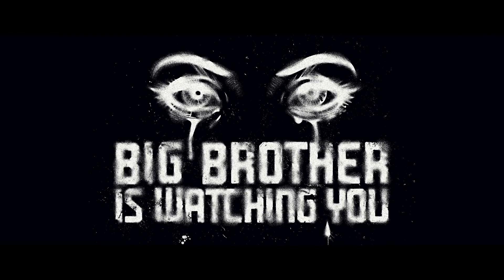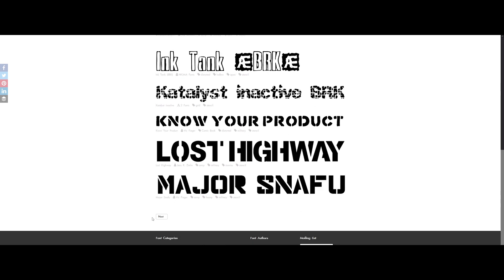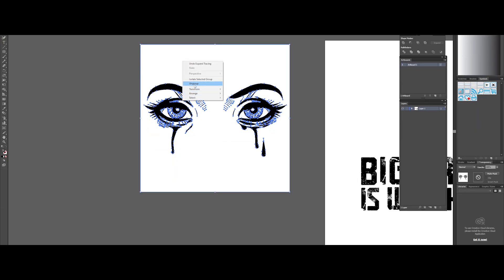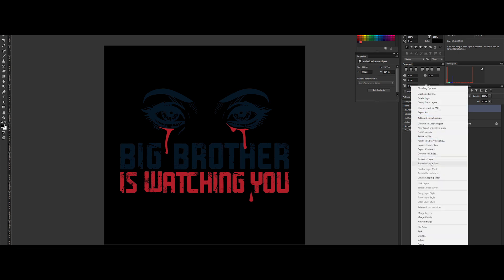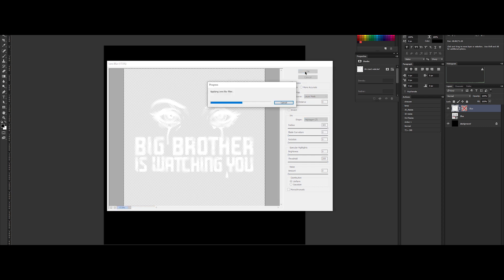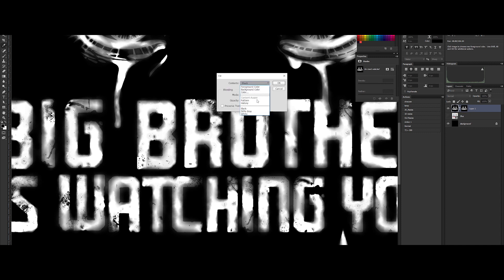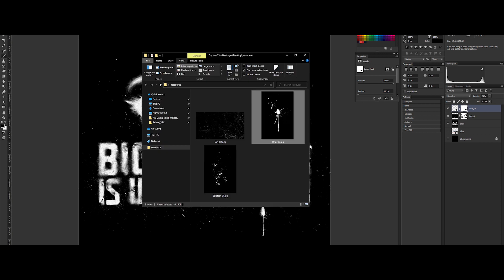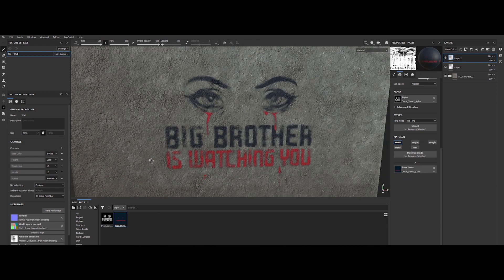Make NEXT LEVEL Urban DECALS for SUBSTANCE 3D PAINTER with ILLUSTRATOR and PHOTOSHOP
And today we will discover how to make next level urban decals for Substance 3d Painter
with Adobe Illustrator and Photoshop. Happy watching!